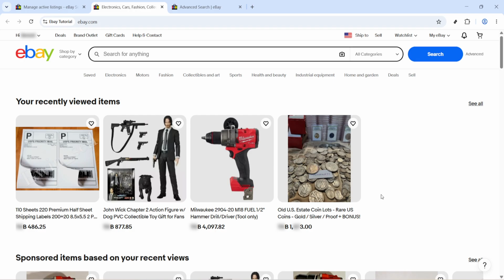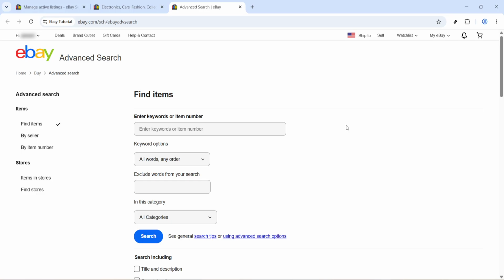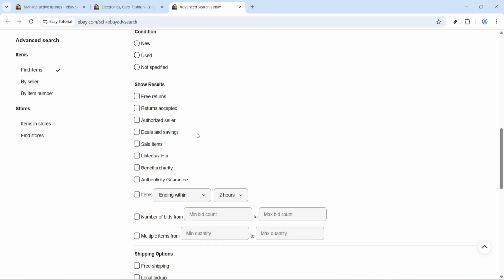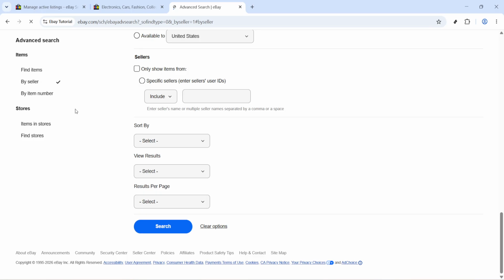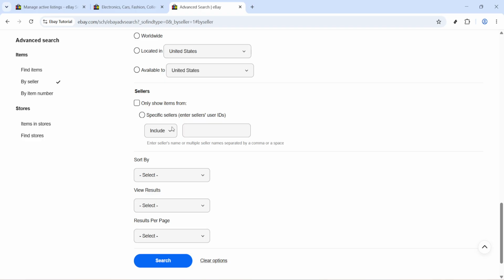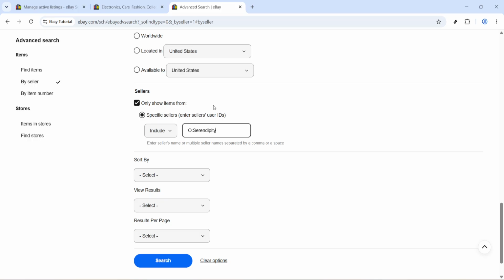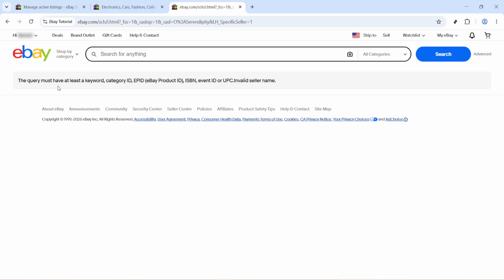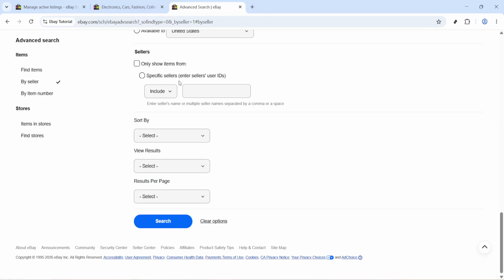How to find eBay seller store using username or user ID (Step By Step 2026)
How to find eBay seller store using username or user ID